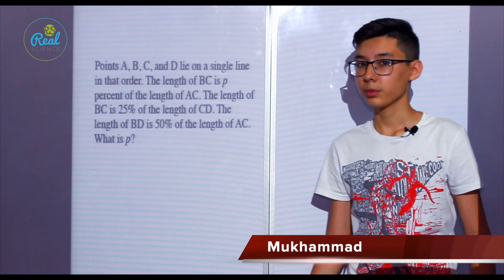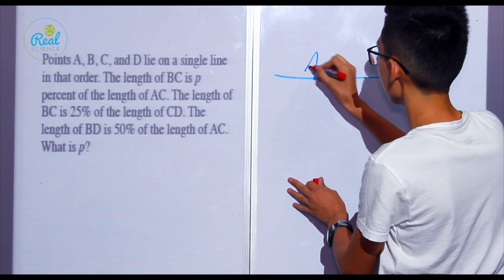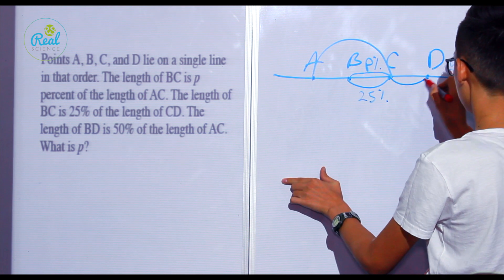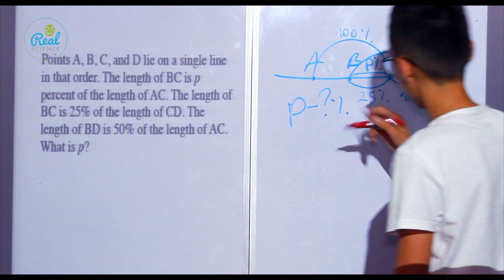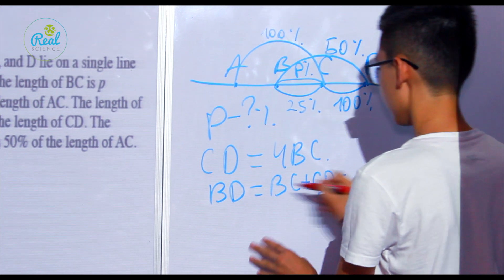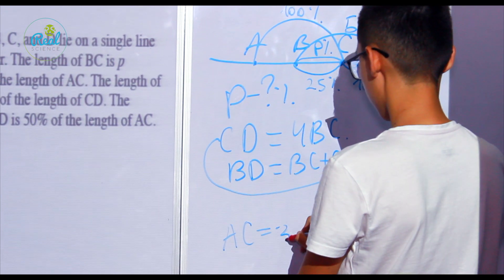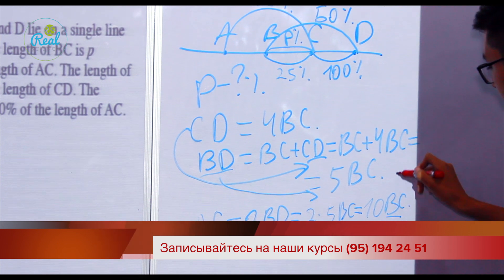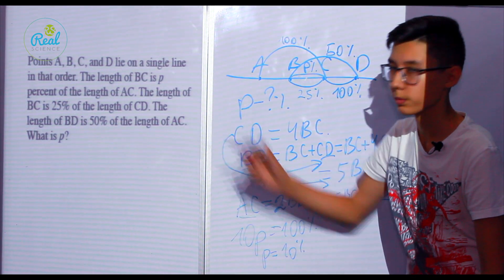Maths exam 2019 – Задание Вестминстерского лицея 2018 | Подготовка к Вестминстерский лицей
Задание Вестминстерского лицея - Math 2018 М3

Ученики объясняют примеры из вариантов по математике.

Поступайте в Вестминстерский лицей вместе с нами!

Поможем в качественной подготовке в государственные вузы страны, а также в зарубежные вузы такие как Губкина, MDIST, WIUT, IUT, TTPU, Ломоносова, Плеханова и обеспечиваем гарантированные результаты.

Программа по подготовке утверждена и одобрена государственным тестовым центром!

Занятия проводятся опытными и сильными преподавателями, работающими в самых престижных лицеях и вузах города.

В конце курсов будет проходить репетиционное тестирование, которое поможет Вам непосредственно в главном тестировании. Торопитесь записаться, количество мест в группе ограничено!

Статистика нашего центра REAL SCIENCE:
- Более 8 лет занимаемся развитием интеллектуального потенциала и повышением личной эффективности человека
- Более 14 000 человек посетили наши уроки и семинары
- Более 7 700 человек прошли наши полные программы

🚩 Наш адрес: Бизнес-центр «Пойтахт» 8 этаж, г. Ташкент Юнус-Абадский р-н, проспект Шарафа Рашидова 16, 8 этаж, Офис №808

Еще больше интересного видеоуроки по математике, физике, химии, биологию и по английскому языку на нашем сайте